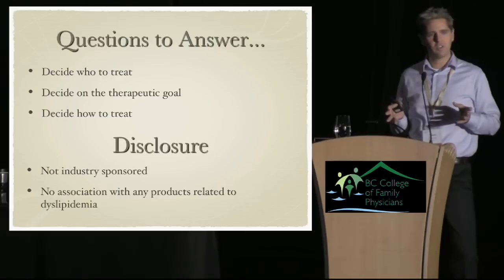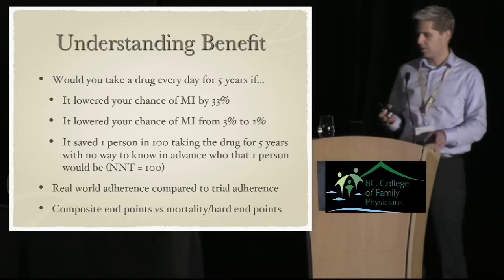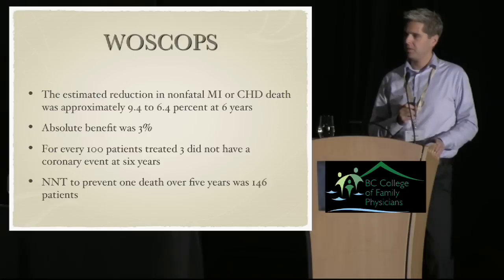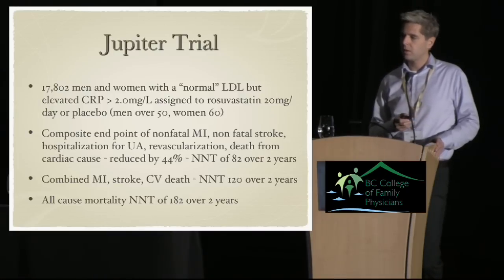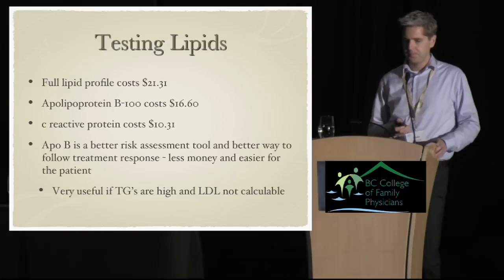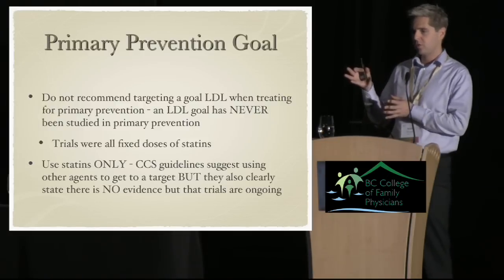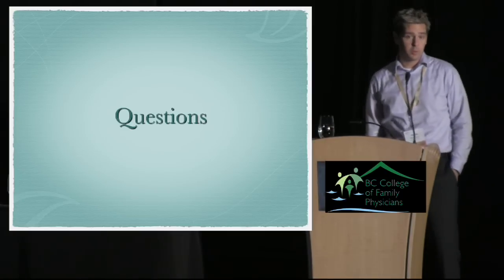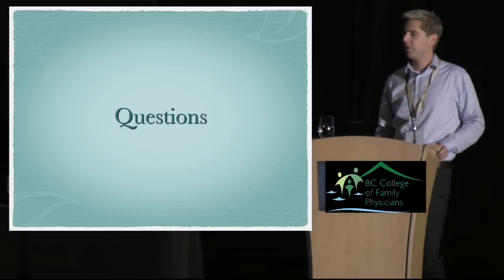Lipids Beyond the Guidelines - What Is the Real World Practical Approach?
(click the "pinwheel" - the icon second from the right, on the bottom of the screen - to choose HD for better video quality)

Dr. Kevin McLeod

We all know the Lipid guidelines in Canada. How should we apply these in day to day patient care? What is the practical approach to treating dyslipidemia? When is CRP useful? We spend a lot of health care dollars on treating dyslipidemia - how can we ensure we are doing our due diligence to be cost effective?

BCCFP 2012 Family Medicine Conference